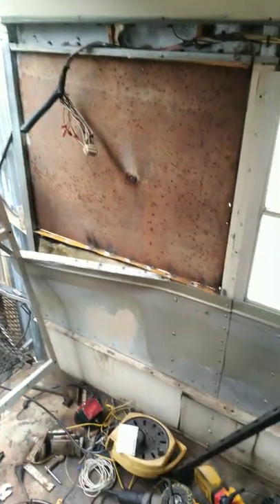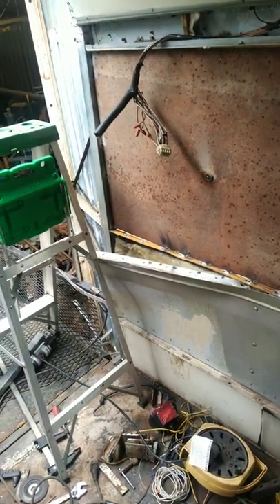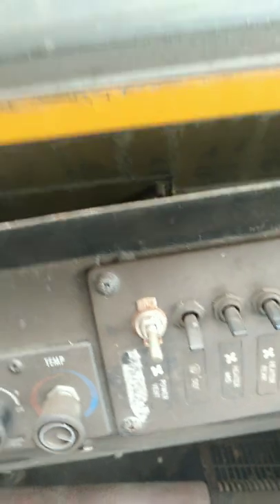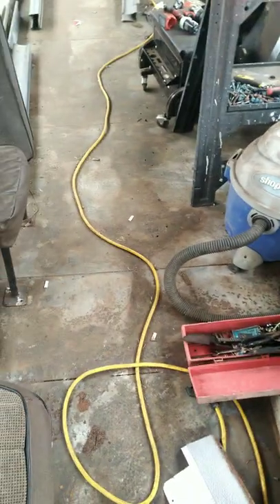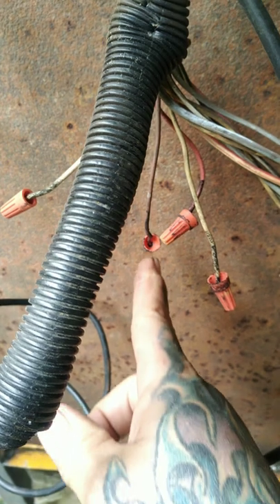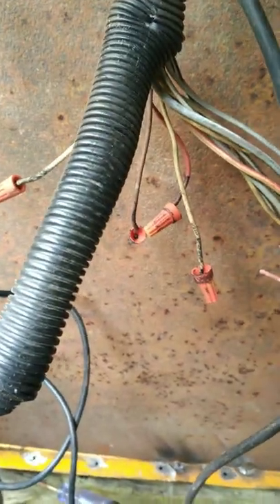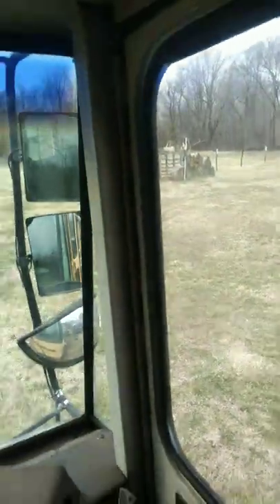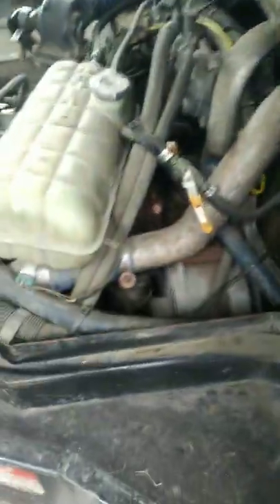finished removing School bus lettering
removal of letters, removal of the AC coil